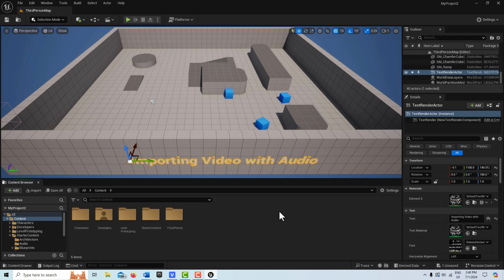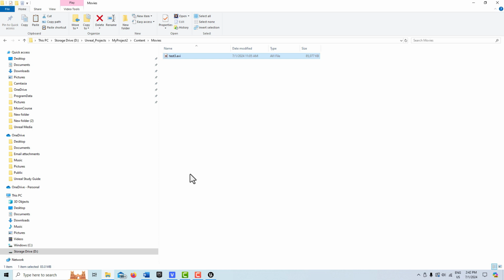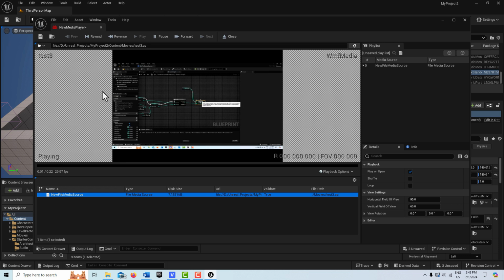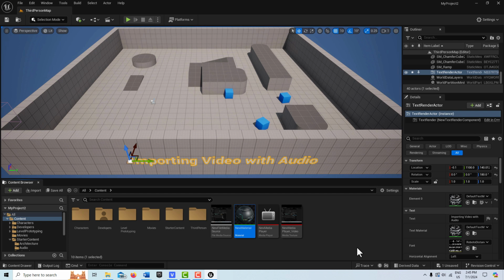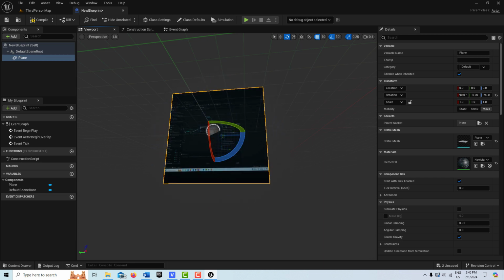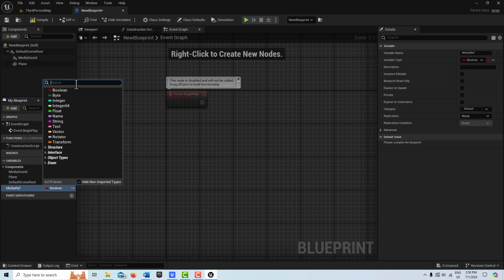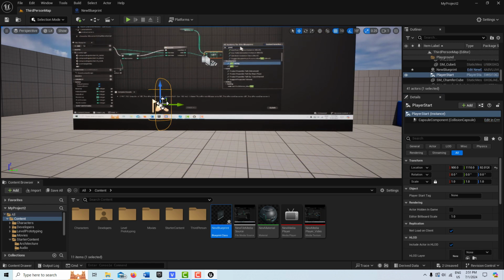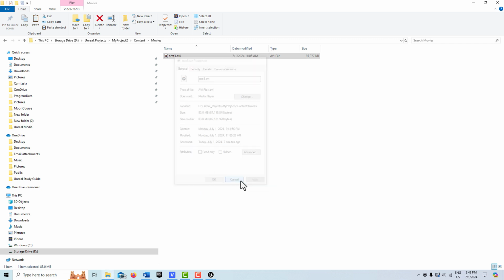Import Video with Audio in Unreal Engine 5.4 (July 2024)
We have done several videos on importing video into Unreal Engine, and in the past, we frequently had issues with it not working properly. We are happy to say that with UE 5.4, we have been able to import an AVI file with video and audio without any issues. We still import png and even jpg sequences when we want high quality, but would probably use AVI to do it taking up less memory space. We have yet to test mp4 and mov files and just wanted to give a current update on importing video with audio. Needless to say, being able to import audio and video together solves the issue of trying to sync them.